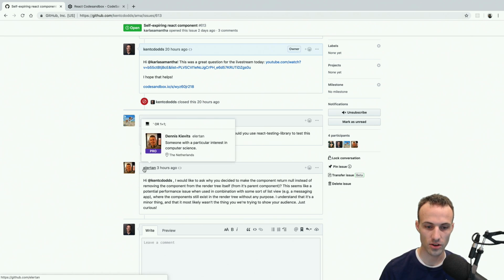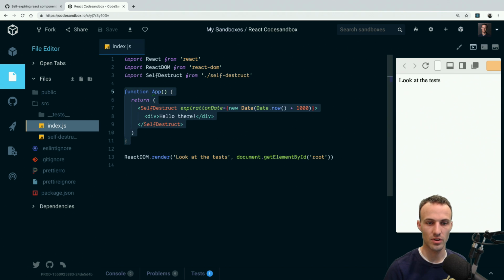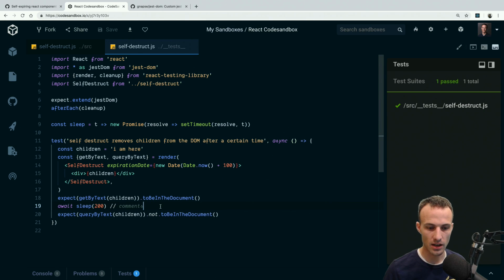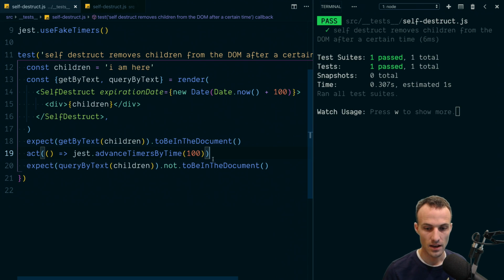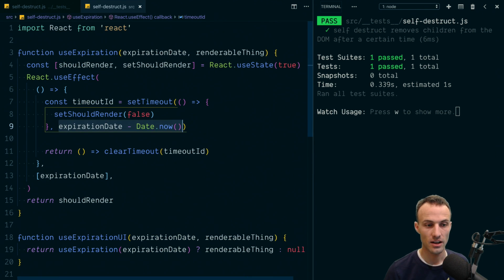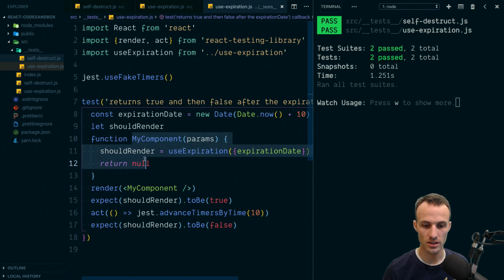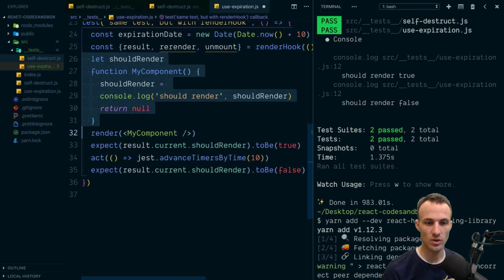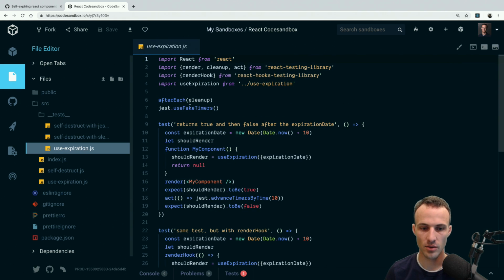How to Test a Custom React Hook (that uses setTimeout)